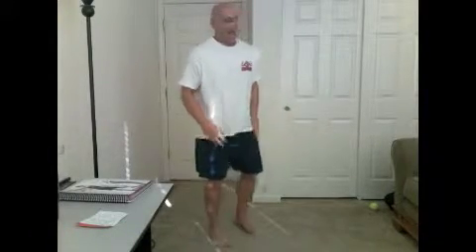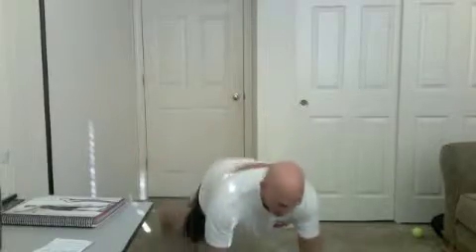PTA Global: A Response to a Question about Nomenclature.m4v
PTA Global has a very large family and we enjoy being able to share information with our faculty and community.  One of our family members had a question about how to read the names of the exercises on one of the workout templates we provide as part of our educational process - there are over 840 total... ;-).  PTA Global proudly uses the Gray Institute's Functional Nomenclature as the system by which exercises / movements are described and 'named'.  Here we provide an answer and a few added educational bits as well.  As always ENJOY!